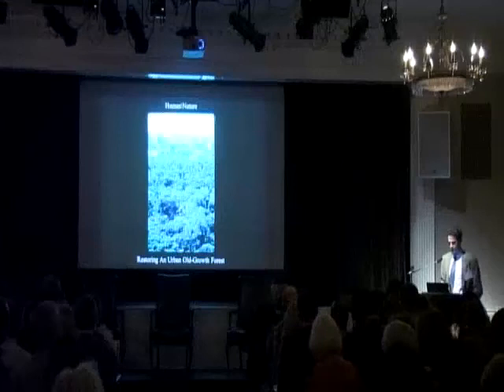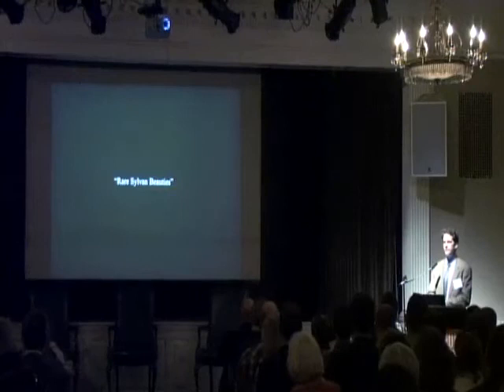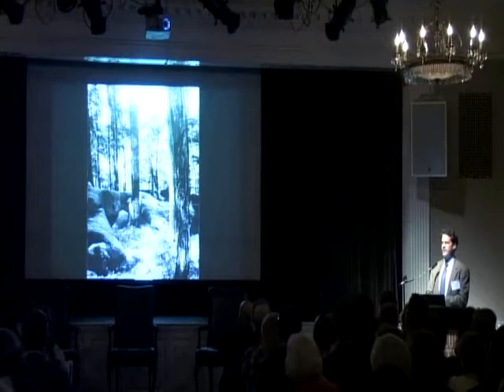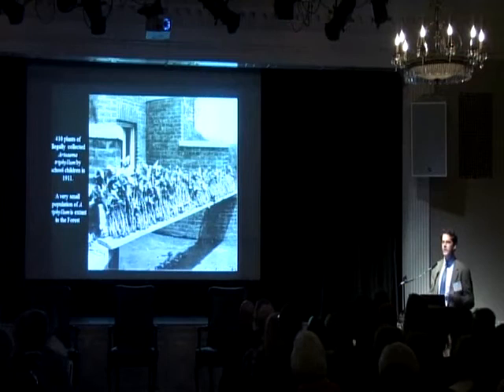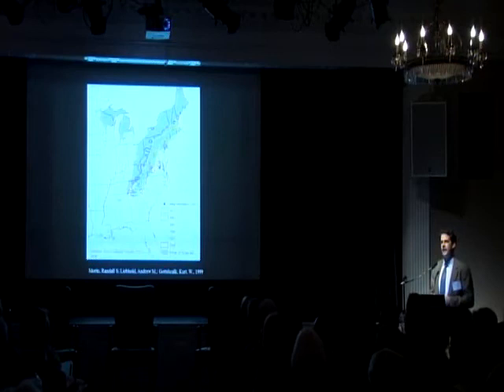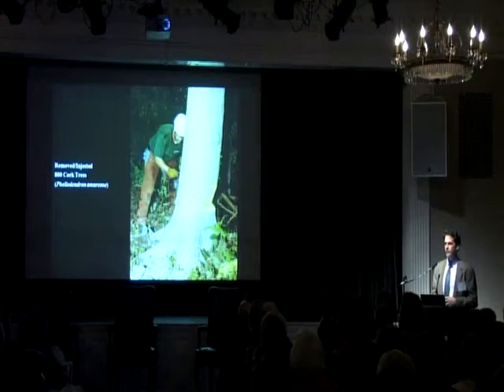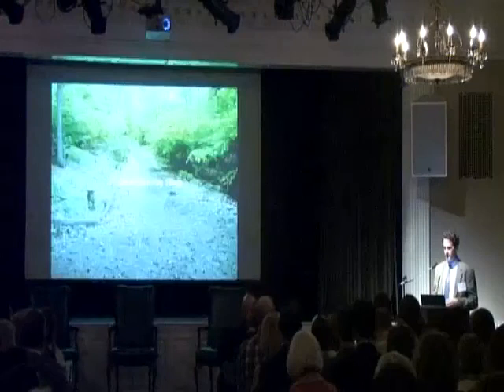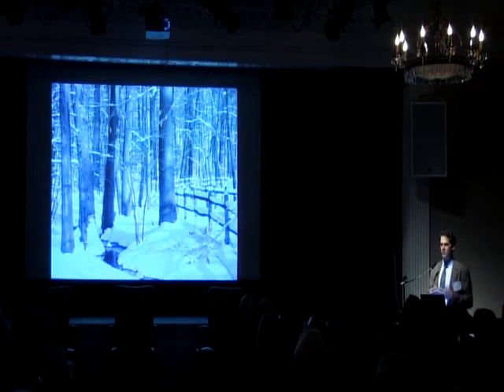Public Practitioners - Todd Forrest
Presentation by Todd Forrest, Vice President for Horticulture and Living Collections, The New York Botanical Garden